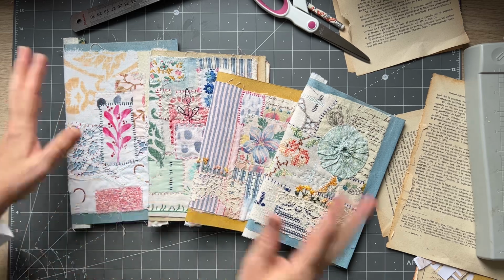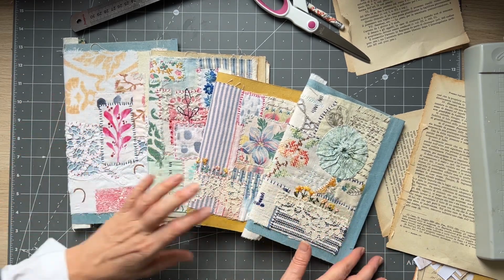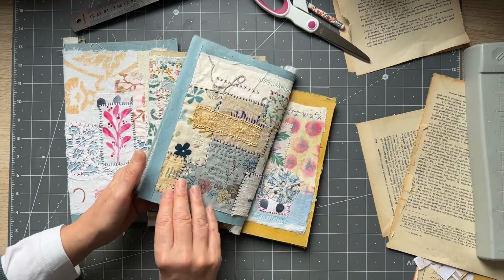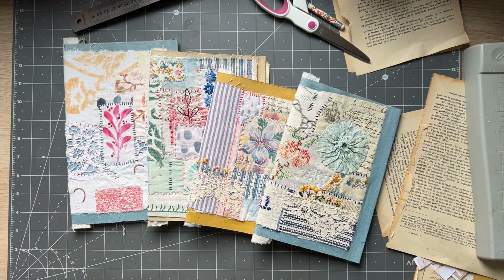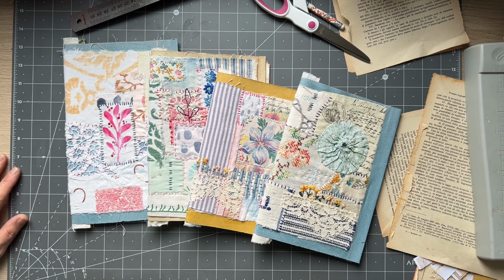roxysweeklychallenge2025 | delay until Saturday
The video will go up tomorrow.

I am so sorry for the delay!

If you would like to participate please use the roxysweeklychallenge here and on Instagram as i would love to see what you make.

BOHO FABRIC PACKS

BOOKS: 1857

French monogram napkins large
Antique large hemp towels

STRAW PAPER BAGS

FABRIC FUSSY CUTS

FLORENTINE PAPERS

Multi Colour pack
Wine red
Sky blue
Apple/lime green
Marine blue

LARGE EPHEMERA PACK

1800s book page packs

STRAW PAPER